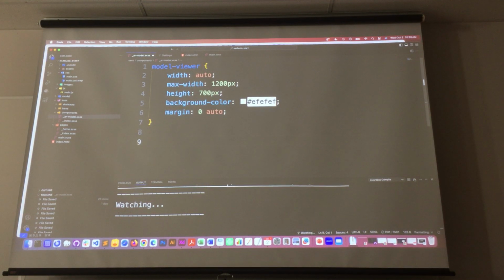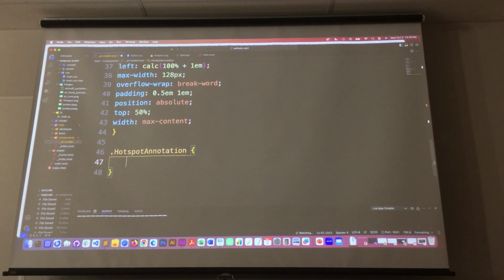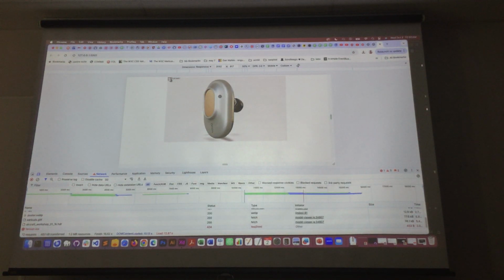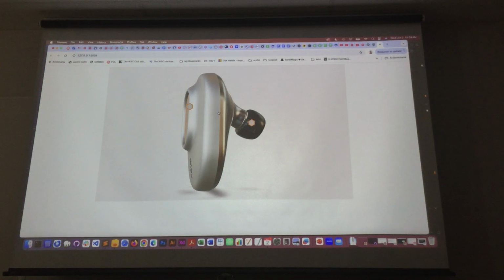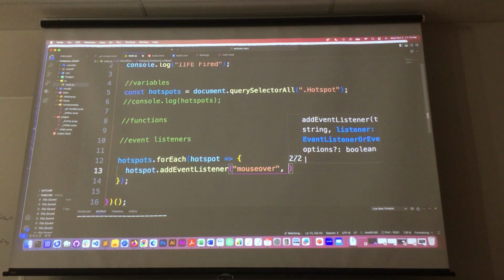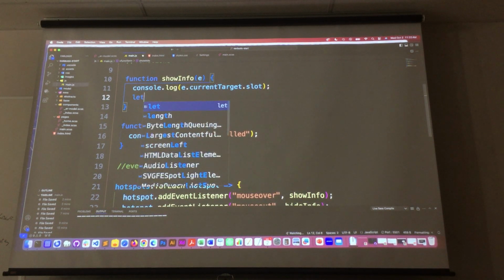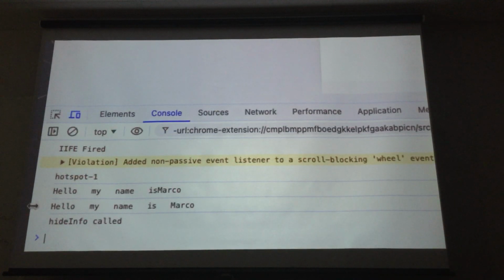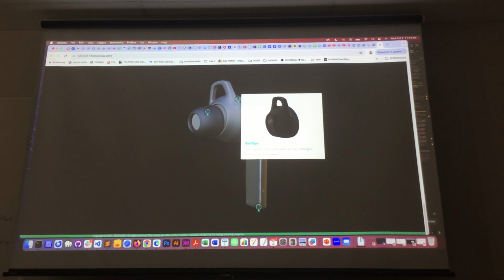Marco portfolio 2